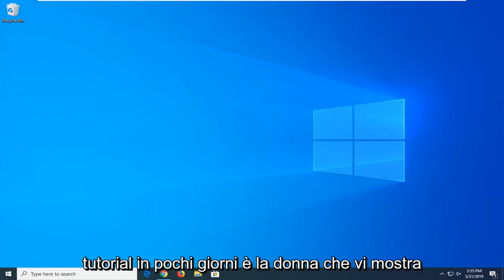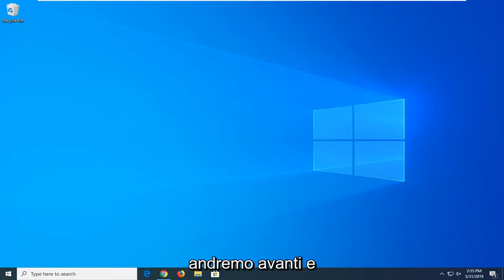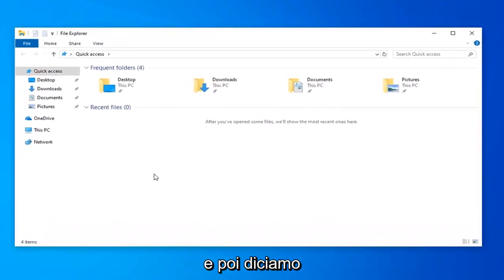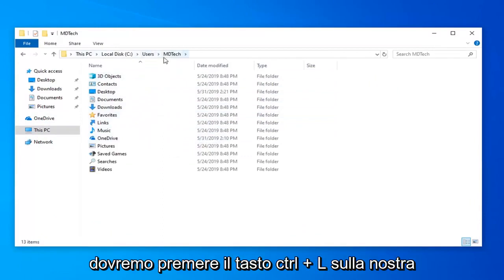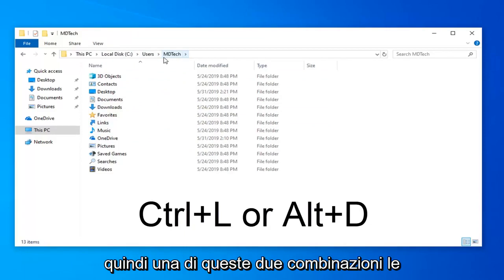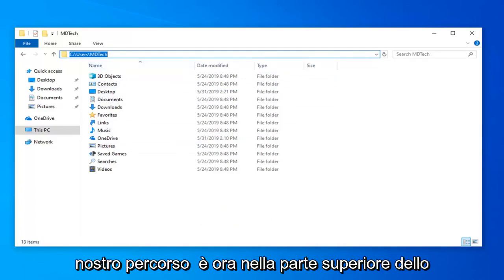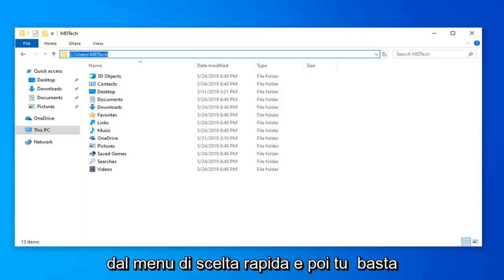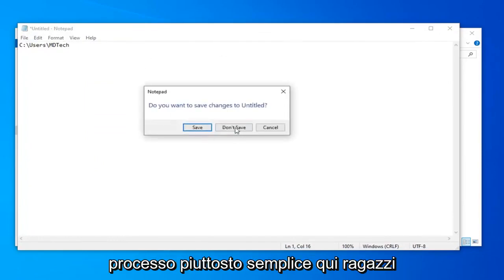Come copiare il percorso di un file o una cartella in Windows 10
Come copiare il percorso in Esplora file in Windows 10 e Windows 11 [Tutorial]

Esplora file di Windows è una delle cose migliori di Windows 10 perché consente all'utente di accedere a diversi aspetti del sistema operativo con pochi clic del mouse. La cosa più impressionante di Windows Explorer è la possibilità per gli utenti di migliorarlo ulteriormente.

Ottenere il percorso di un file con radici profonde o di una cartella in Esplora file può essere un compito arduo. Molte volte ci viene richiesto di caricare i documenti sui siti di social media o su qualsiasi altro sito che ci obbliga a passare attraverso numerose cartelle fino a trovare il file desiderato. Trovare un percorso per caricare un file o una cartella in Esplora file può richiedere molto tempo. Nella maggior parte dei casi, può essere piuttosto noioso attraversare la posizione della directory principale di un file system. È infatti noioso copiare manualmente il percorso regolarmente dalla barra degli indirizzi per incollarlo nella posizione desiderata.

Copia percorso o Copia come percorso copierà il percorso completo degli elementi selezionati (file e cartelle) racchiusi tra virgolette negli Appunti in modo da poter incollare il percorso completo degli elementi dove preferisci.

Copia indirizzo o Copia indirizzo come testo copierà il percorso completo degli elementi selezionati (file e cartelle) senza virgolette negli Appunti in modo da poter incollare il percorso completo degli elementi dove preferisci.

Questo tutorial ti mostrerà come copiare il percorso completo di file e cartelle in Esplora file per incollarlo dove preferisci in Windows 10.

Questo tutorial si applica a computer, laptop, desktop e tablet che eseguono i sistemi operativi Windows 11 e Windows 10 (Home, Professional, Enterprise, Education) di tutti i produttori di hardware supportati, come Dell, HP, Acer, Asus, Toshiba, Lenovo, e Samsung).